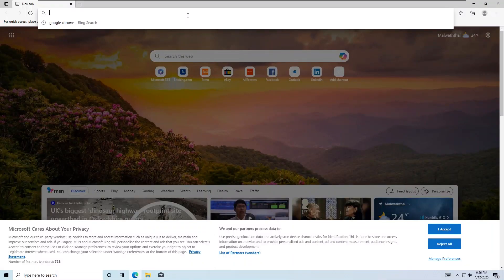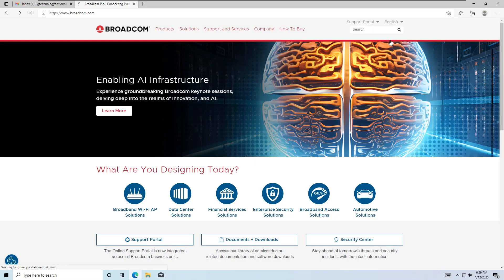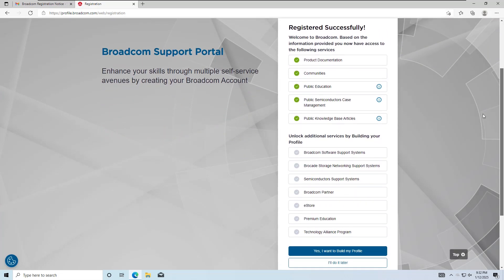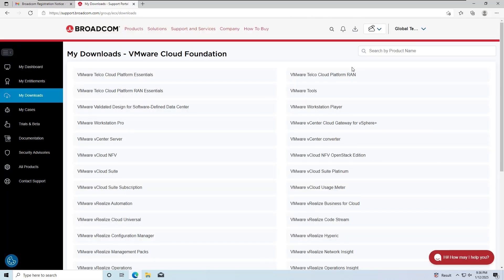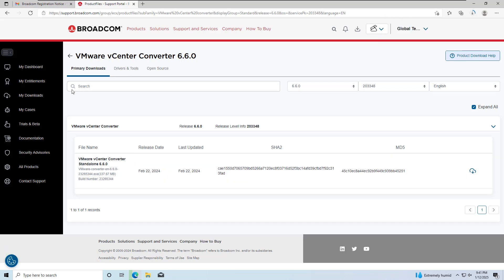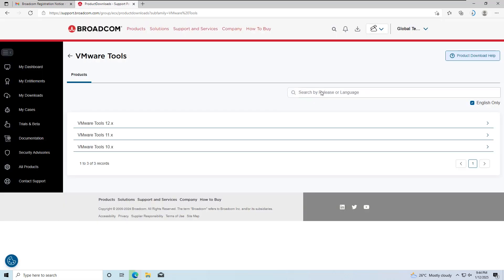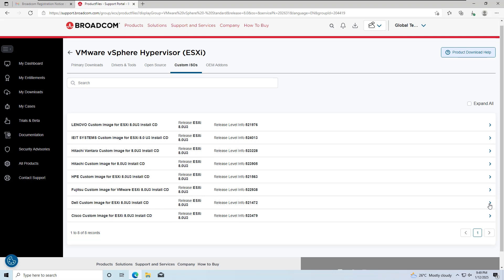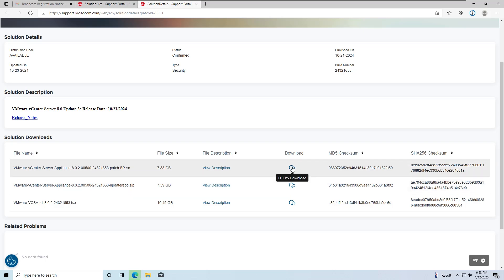How to Download VMware Products from Broadcom Without a Site ID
How to Download VMware Products from Broadcom Without a Site ID | Step-by-Step Guide

In this video, I’ll demonstrate how to download VMware products from Broadcom without associating a site ID. This guide is perfect for users who need limited access to Broadcom’s resources but don’t have a site ID, such as in test setups, personal labs, or new account scenarios. By following this step-by-step walkthrough, you’ll discover which products are available for download and how to access them effortlessly.

You’ll learn how to register on the Broadcom support portal using a Gmail address, navigate the platform, and download VMware products like vCenter Converter, VMware Workstation Pro, VMware Tools, and more—all without linking a site ID to your account.

🔍 What You’ll Learn:
* How to create Broadcom logging using Gmail and set it up for limited access.
* How to download ESXi from Broadcom, including custom ISOs.
* How to download vCenter Converter from Broadcom, including P2V Converter download options.
* Steps to download VMware patches and update your vSphere environment.
* How to register on Broadcom.com and handle first-time verification for downloads like vCenter Converter.
* Key differences between limited access and full access accounts on Broadcom site ID VMware.

This video is invaluable for IT professionals and enthusiasts who need access to VMware products for learning, testing, or smaller environments but don’t have a site ID linked to their Broadcom account. Whether you're logging to Broadcom using Gmail, downloading VMware Workstation Pro for personal use, or accessing VMware patches for troubleshooting, this guide simplifies the process and saves time.

📚 Who Should Watch:
* IT administrators working with VMware products who need limited Broadcom logging access.
* Enthusiasts setting up test labs or exploring VMware solutions without a site ID.
* Anyone seeking clear, step-by-step guidance on downloading VMware Tools, vCenter Converter, and ESXi from Broadcom.

💬 Have Questions?
Whether you’re learning how to download ESXi or exploring Broadcom site ID VMware options, this channel is your go-to resource.

Let’s explore VMware products together and make the most out of Broadcom’s limited access account options!